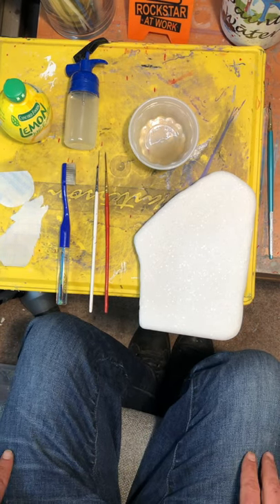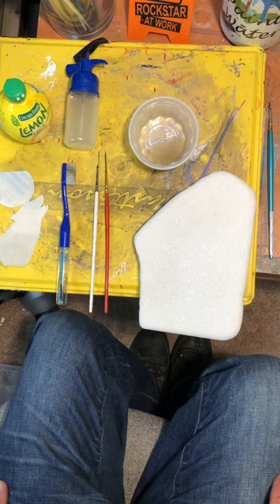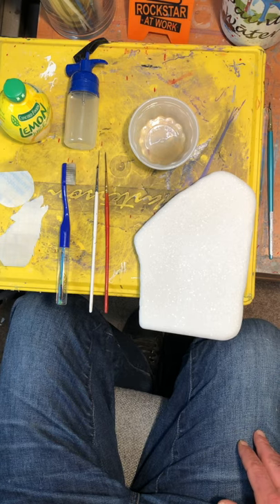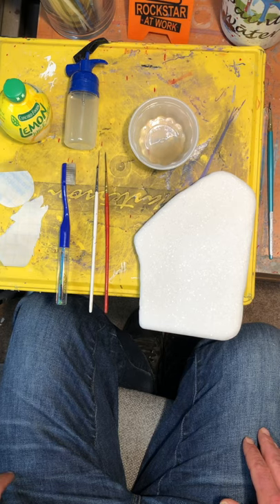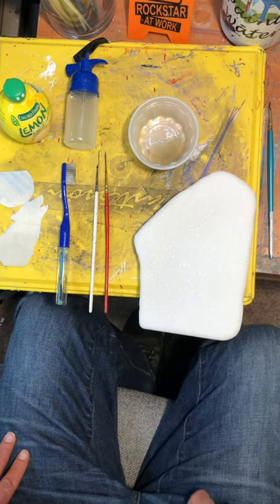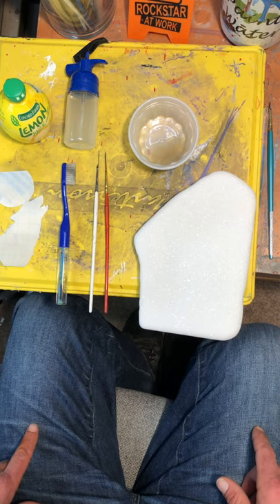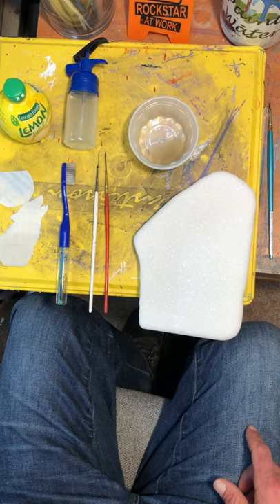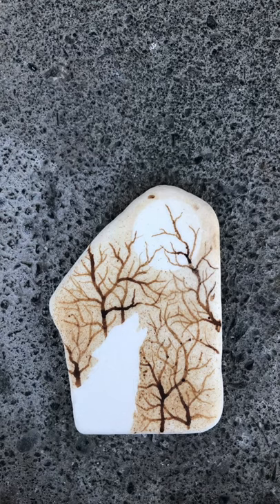November 4, 2019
Sparkler art hoax!! Takes much more than a fast burning sparkler! 30 minutes with a brush and 15 minutes with a torch. But still the effect can be achieved. Don’t loose hope with your ideas. They just may take a little longer to achieve, than computer magic!!!